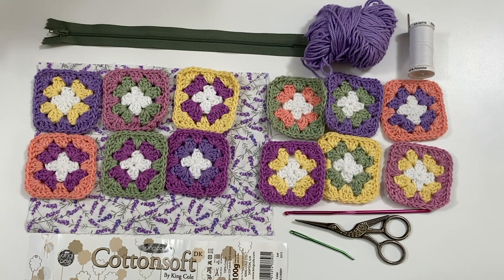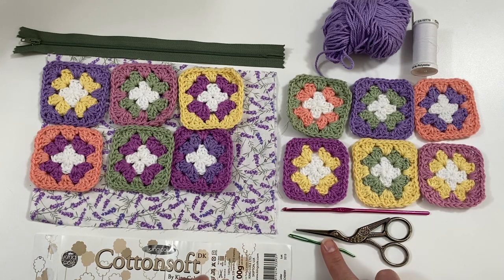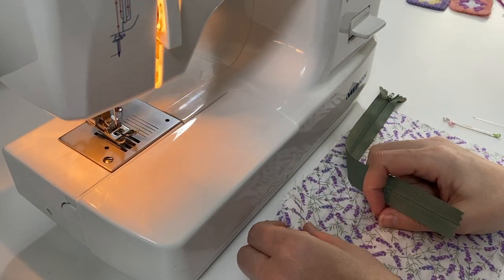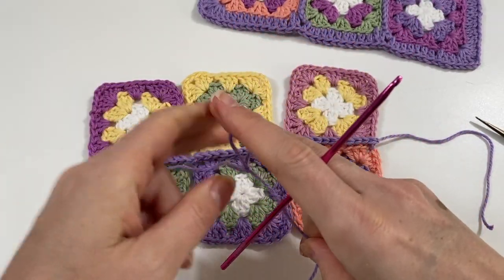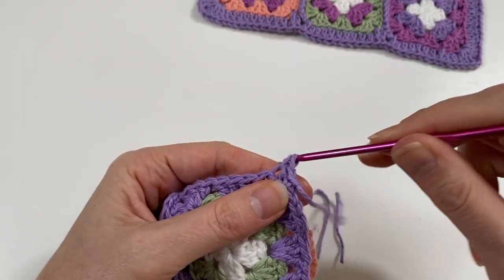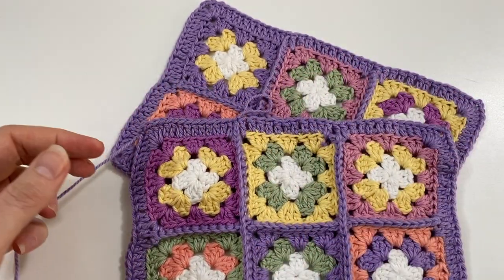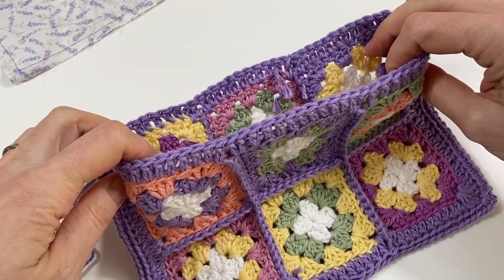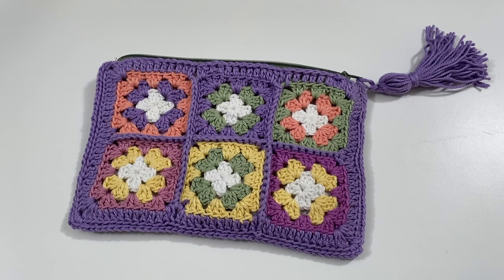Crochet ZIP POUCH tutorial // Fully lined zipper pouch with tassel!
In this crochet zip pouch tutorial, I am going to show you how to assemble this handy pouch.
This particular zip pouch has a crochet outside and a fabric lining with a zipper and a tassel. It is such a practical item to have and with the fabric lining, it means you are not going to lose anything in the holes of the crochet. This crochet zip pouch is ideal for taking some crochet hooks and accessories with you when out and about or you can use this as a makeup bag as well. I hope you enjoy this zip pouch tutorial.

*** AMAZON SHOP ***